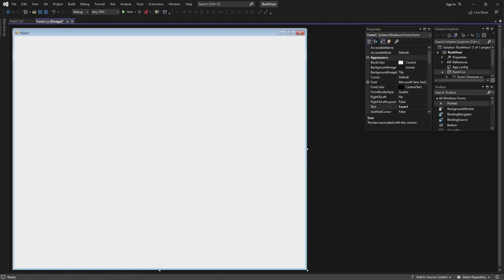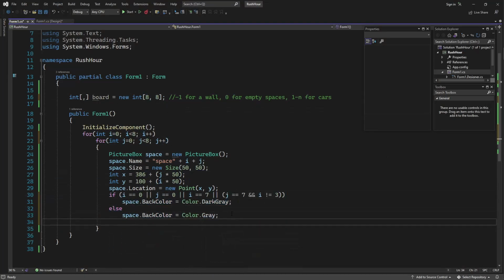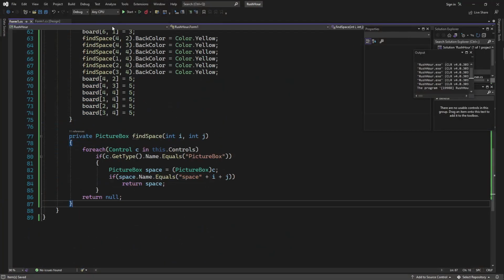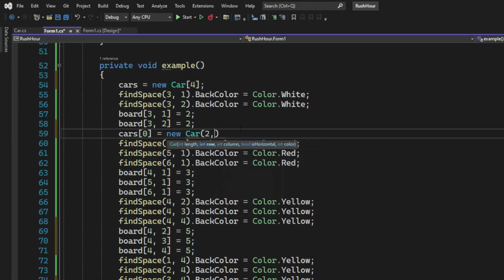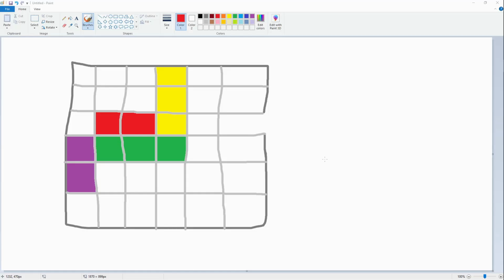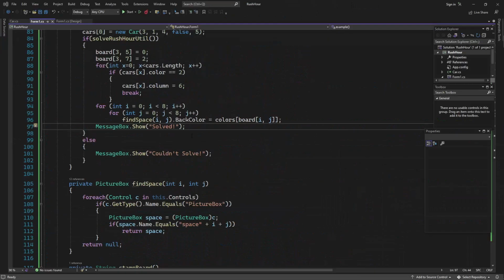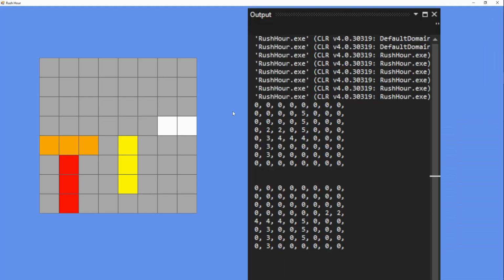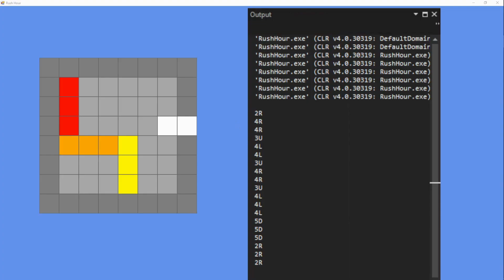Creating RUSH HOUR in Visual Studio | Part 1 - Solving Algorithm!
This is the third project I have done on this channel!

Decided to make a game we all know and love: Rush Hour. My goal is for the computer to be able to solve any puzzle we give it!

In this video, I start the project by creating the basic graphic design needed and building the algorithm that solves any given puzzle in Rush Hour.

For this project, I am using Visual Studio's Windows Forms App and coding in c#

Feel free to suggest project ideas in the comment section. If the idea is good and sounds fun to make, I might do it!

I would also appreciate feedback of this video/project in the comment section!